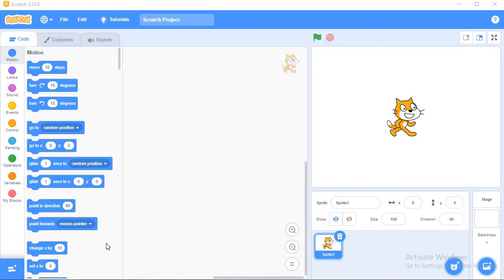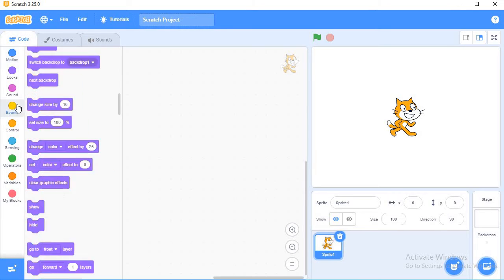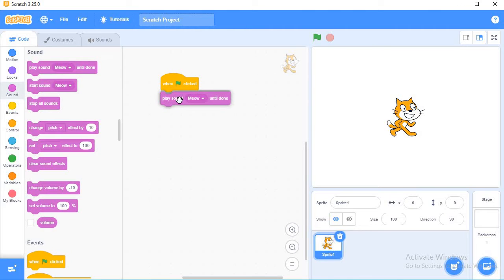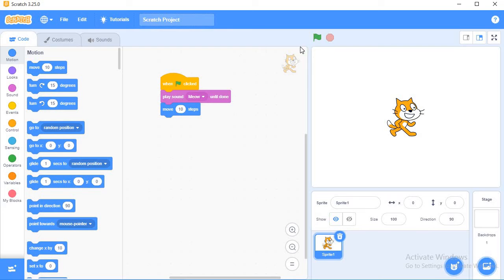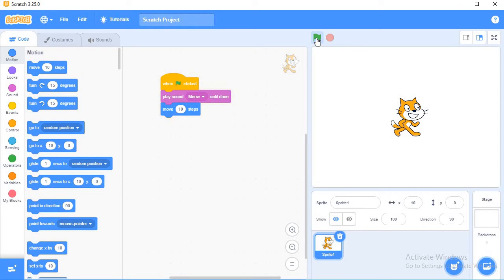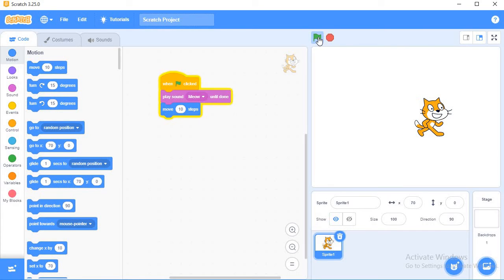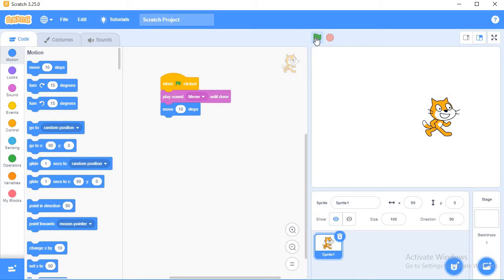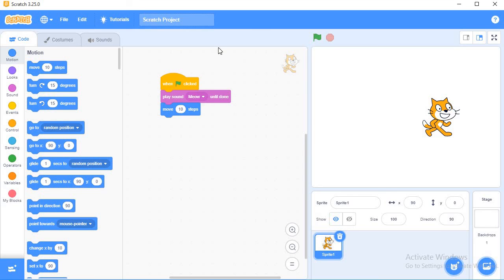SOUND BLOCK i.e CAT SAYING MEOW IN SCRATCH | latest computer videos | Latest IT videos | 2022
In this video,  you will learn  HOW TO USE SOUND BLOCK  i.e CAT SAYING MEOW IN SCRATCH. We used A block from Sound Block Menu.  So let us learn how to make a sprite to create sound in Scratch.